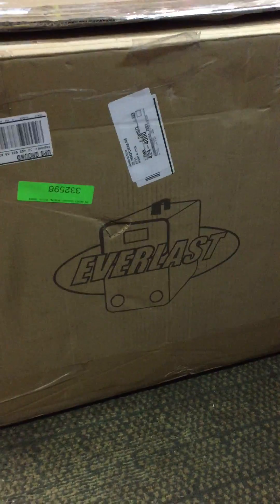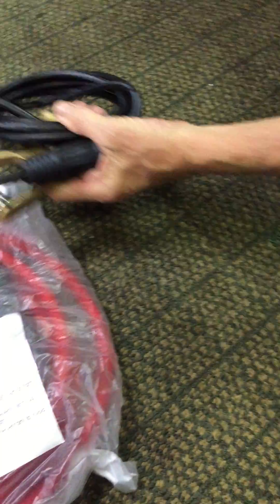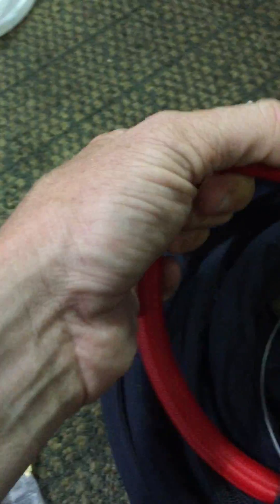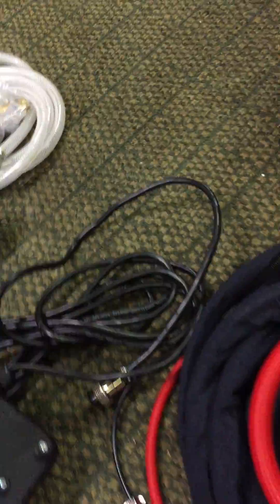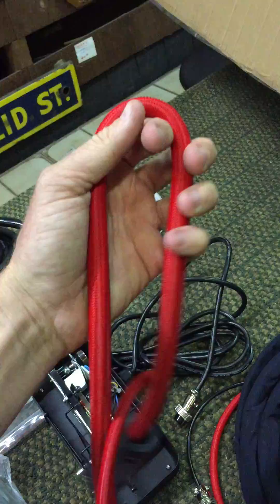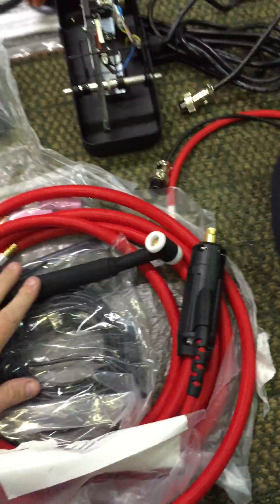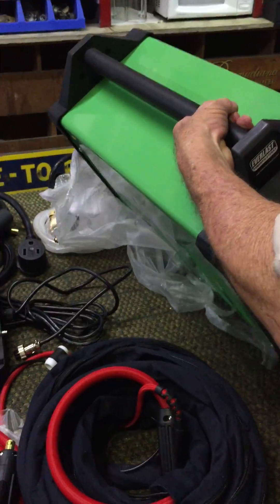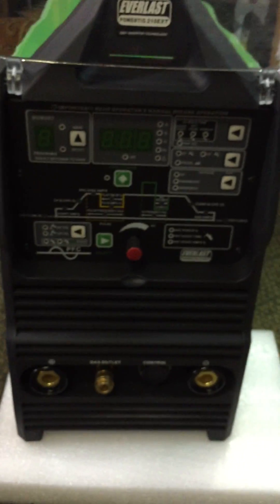2016 Everlast PowerTig 210EXT opening with new upgraded tig torch options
When I was looking to buy this machine I could not find any photos or reviews of the new tig torch options available from Everlast.

The 17f - flex head with the newer style, more flexible cable was a nominal $20 upgrade direct from Everlast!

If this was helpful to you, and you'd like me to take it further, please say so in the comment section thanks!

PS- To clarify, I mention that this is a 210amp tig and stick welder - it is limited to 160 amps in stick mode fyi. Still more than enough to burn a 1/8 7018 with room to spare.